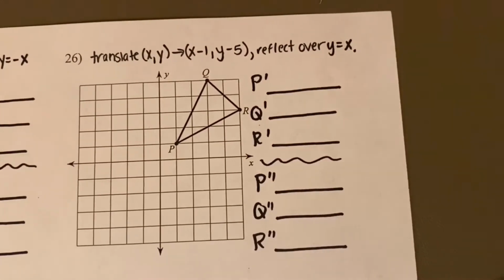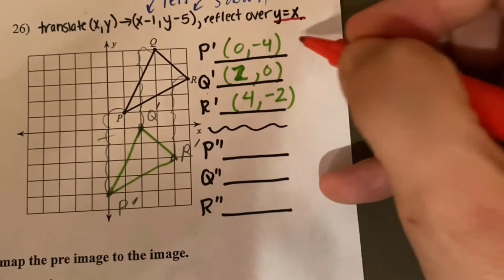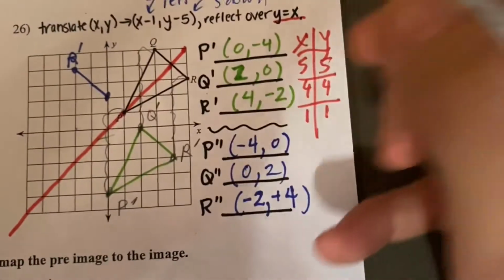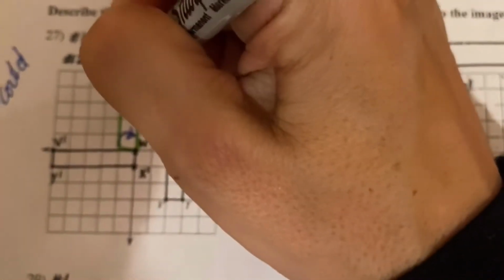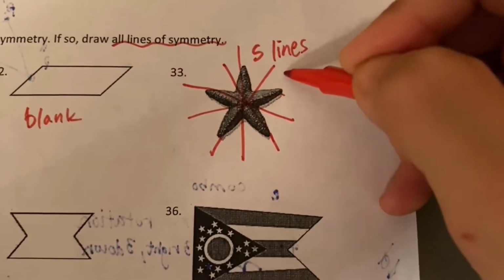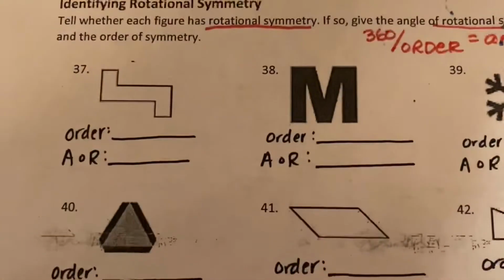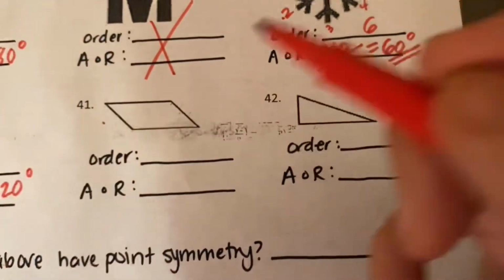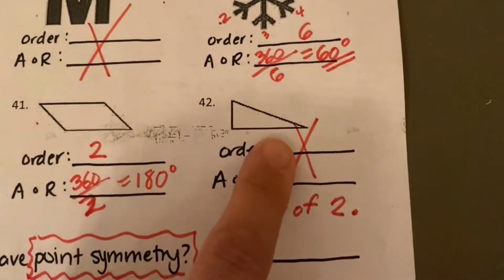Geom Sub Video4